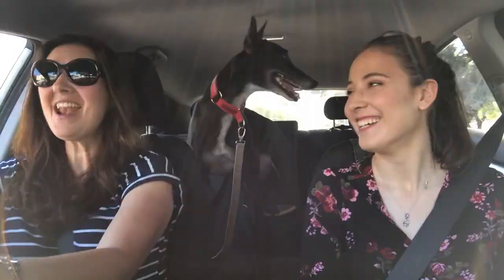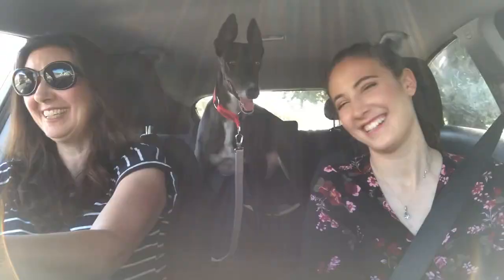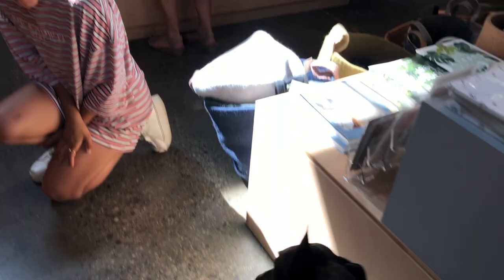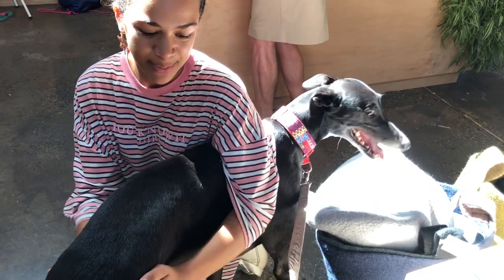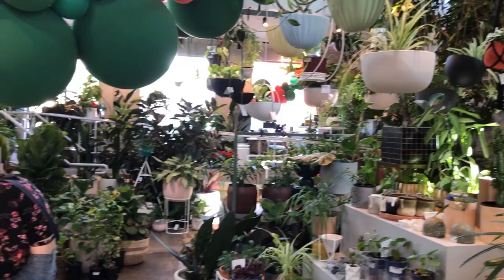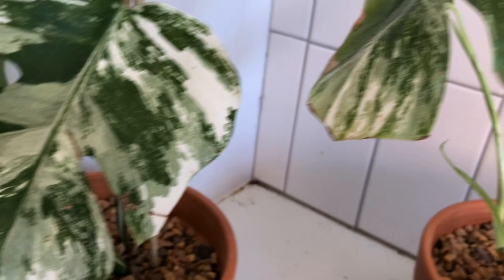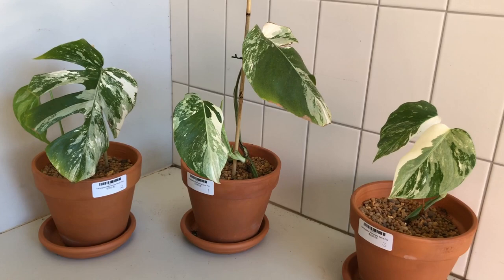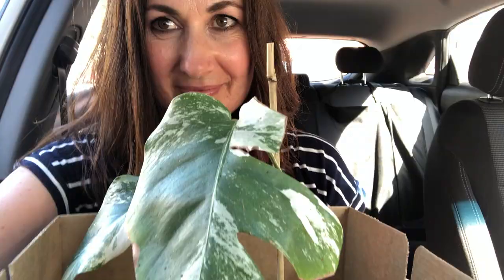Olive the Greyhound and the very special plant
Olive the Greyhound loves to go wherever her mum goes, and this time it was to go plant shopping for a very special plant. Bar Botanik in Perth is a fantastic plant and homewares shop and cafe, which sells difficult to find and rare plants, including the one Olive, her mum and her human sister, Indiana, went to collect on this trip. If you like outings with your greyhound, houseplants - especially the highly sought after variegated monstera, then you might like this video. Out of the three plants I could have chosen, which one would you have picked?